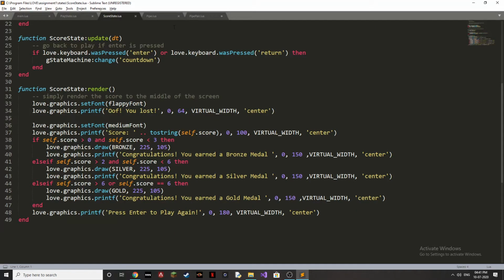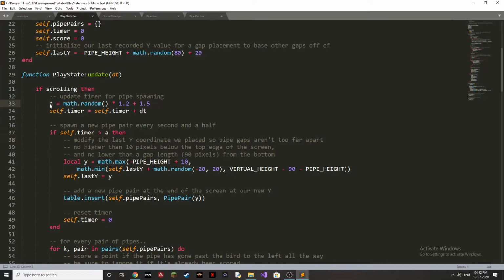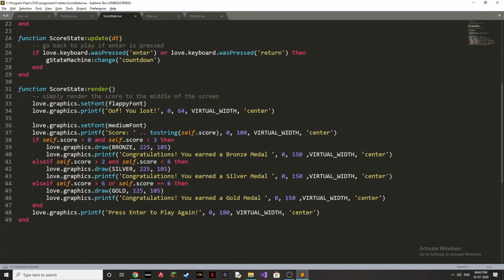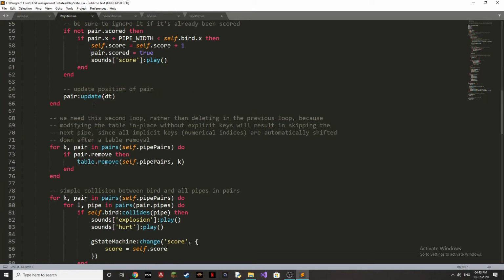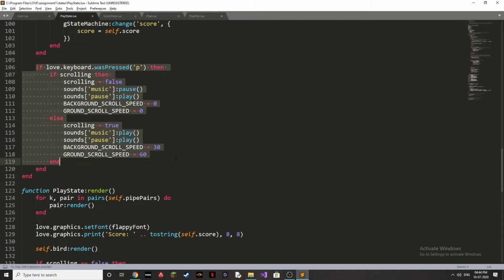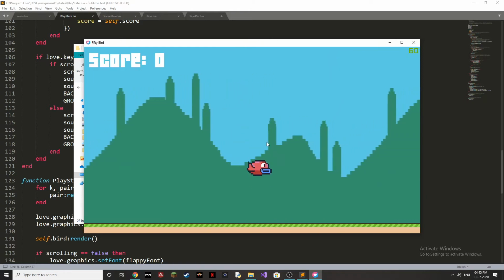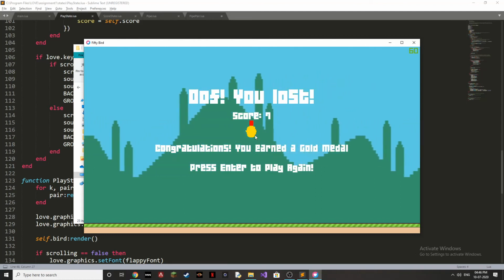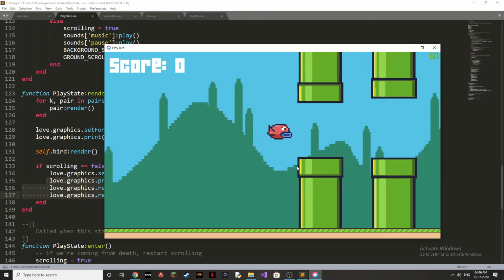CS50's Introduction to game Development, Assignment 1, Fifty Bird: The Rewards Update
This video is about my works for assignment 1 of CS50's game development course.
Timestamps:
0:25-0:41(random pipe gap height code)
0:50-1:25(random pipe spawn gap code)
1:36-2:15(rewards code)
2:35-3:39(Pause feature code)
4:20-4:25(random pipe gap height and spawn gap gameplay)
4:31-4:55(Rewards gameplay)
5:07-5:30(Pause feature Gameplay)